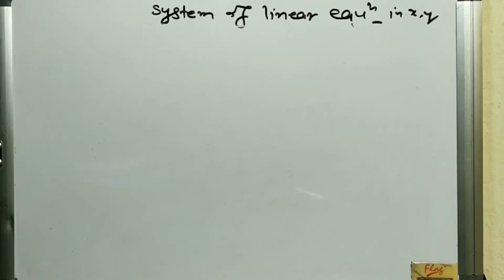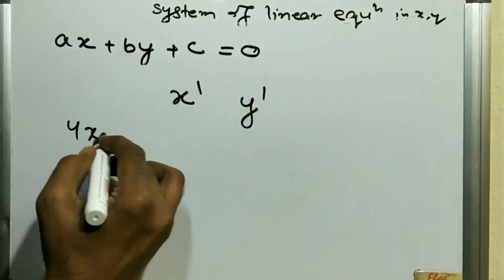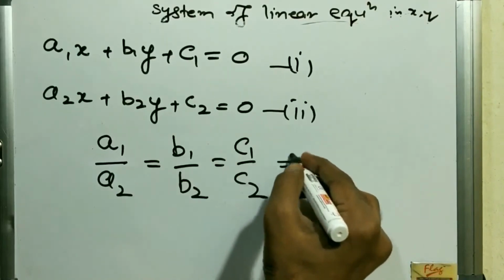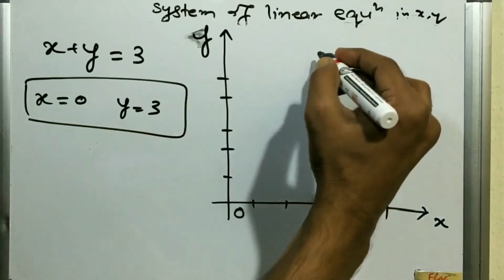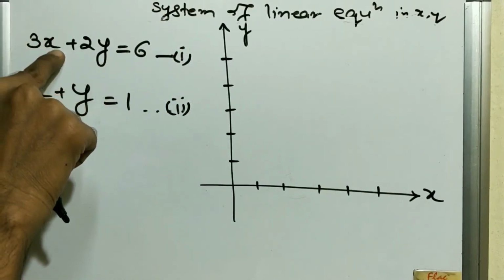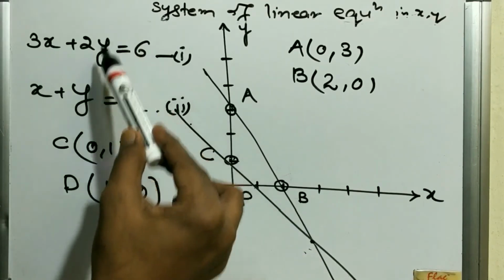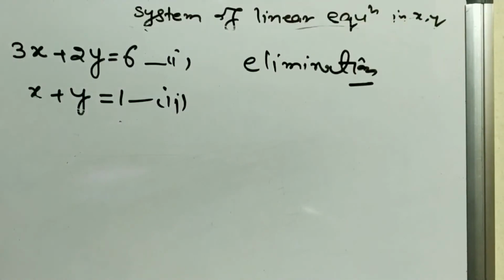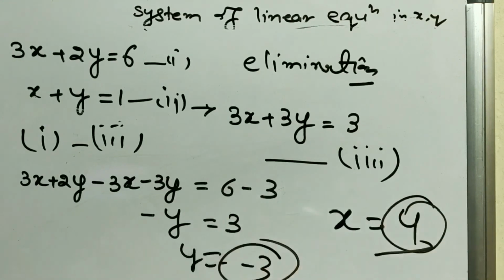Linear equations in two variables, Class 10 mathematics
Maths tutorial Polynomial and linear equations